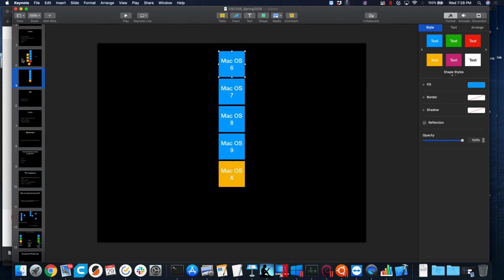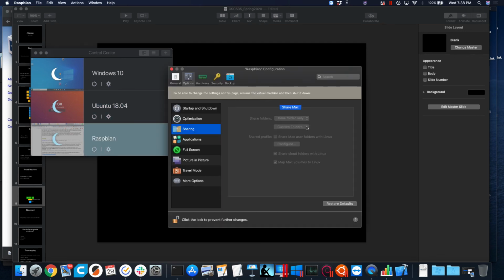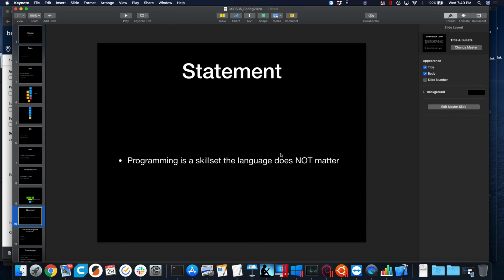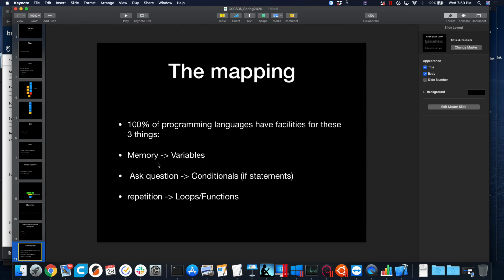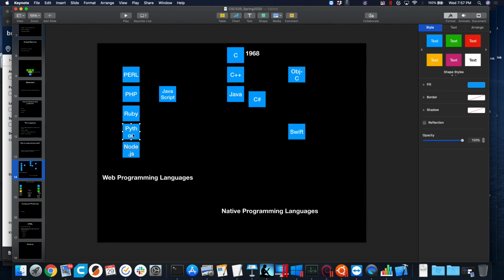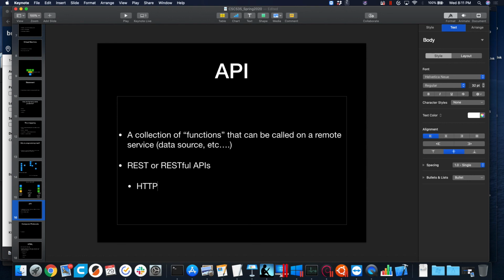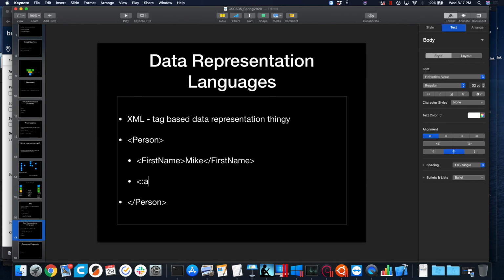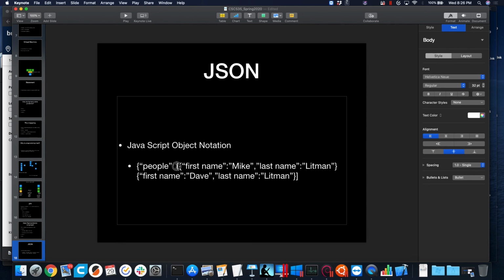CSC535 1/29/19 part 2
http/restful apis/language history/json